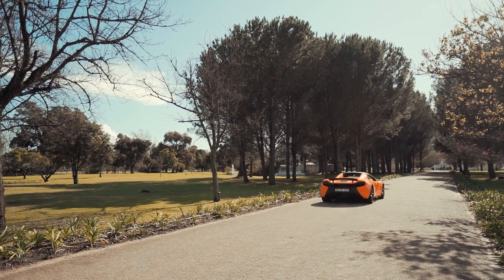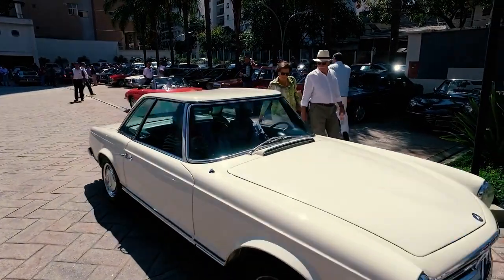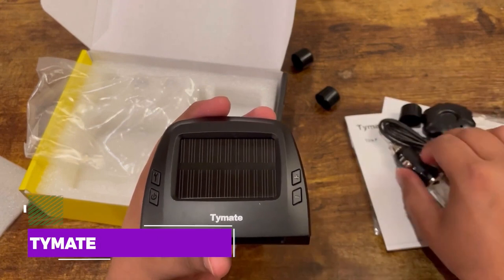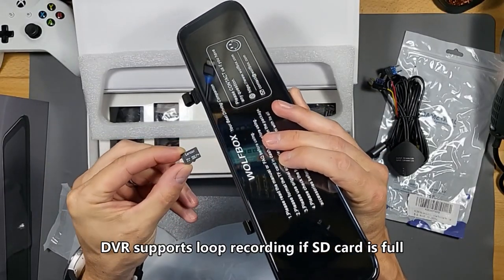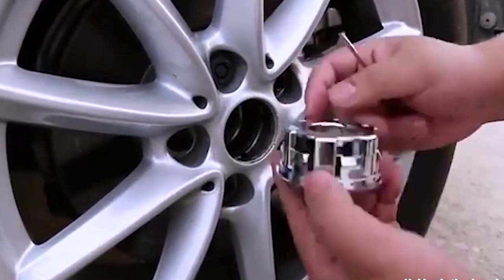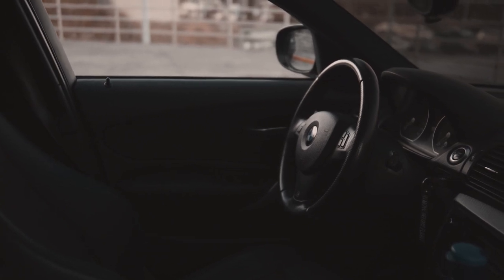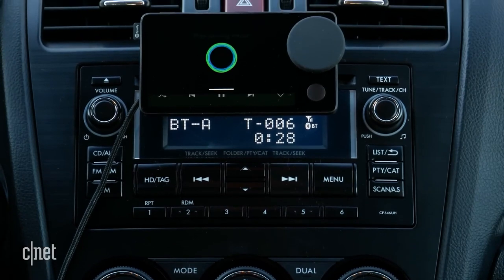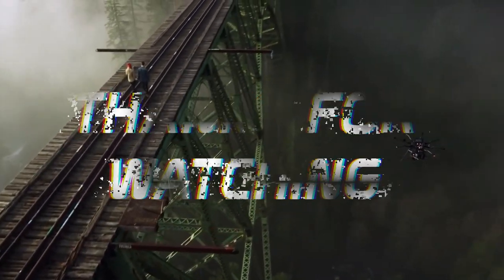7 Incredible Car Gadgets!